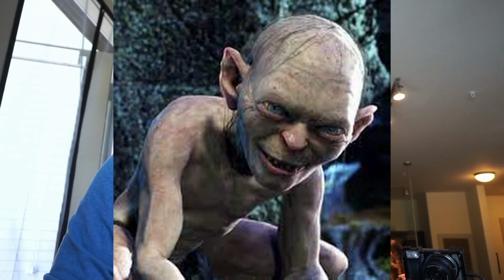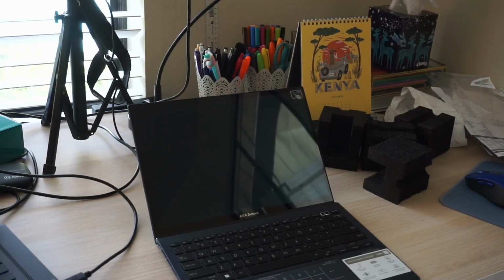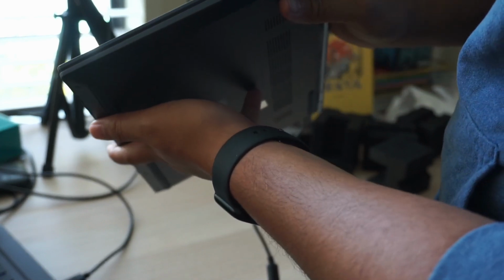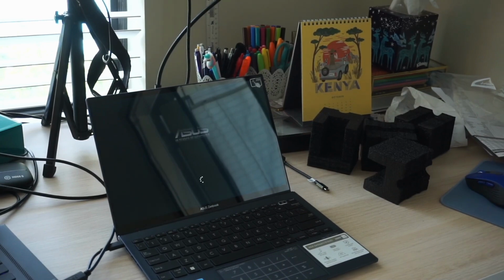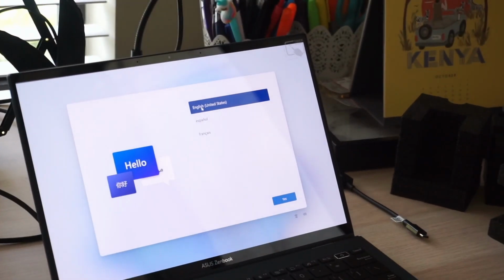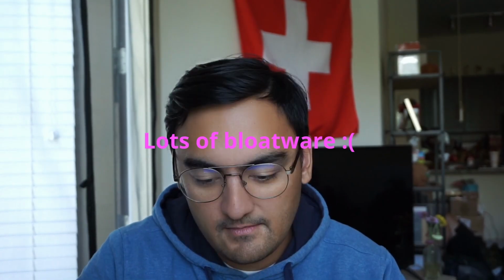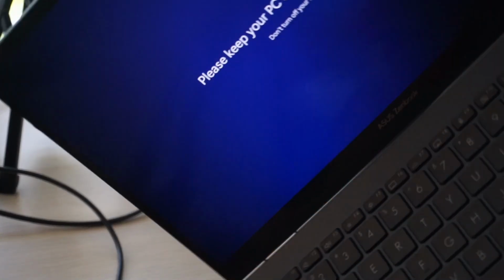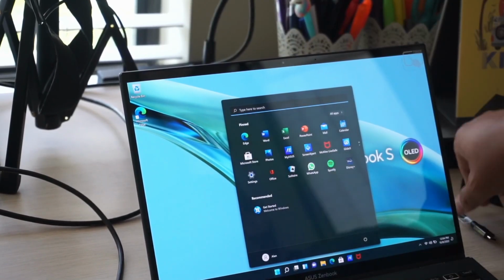AMD 6800U Laptop Asus Zenbook S 13 OLED SO LIGHT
Unboxing and Initial Impressions of the Asus Zenbook S 13 OLED w/ the sexy AMD 6800u

Macbook Pro M1 Max (returned)
Macbook Air M1(Returned)
My Mic - Rode NT-USB

Parallels 17 - Apple Silicon M1/M2 Compatible